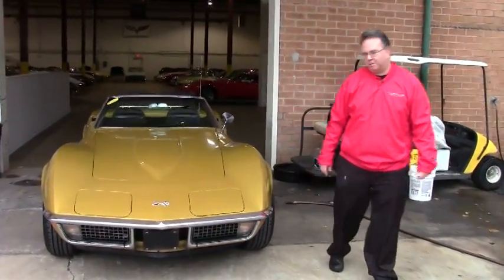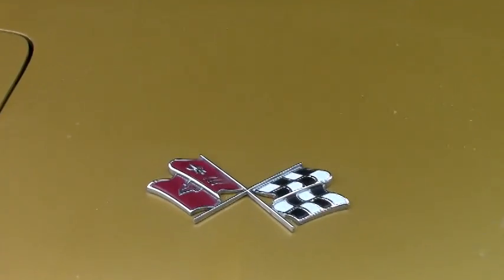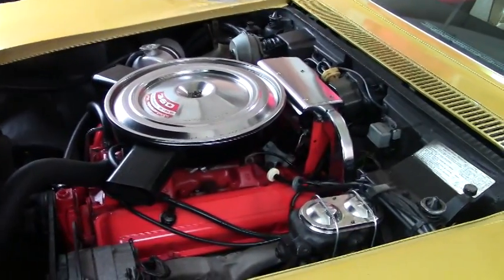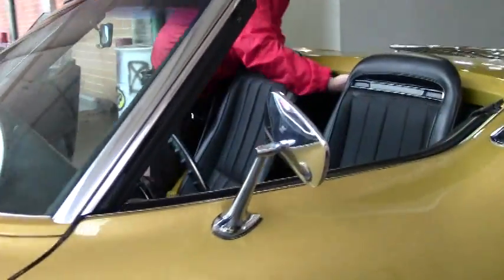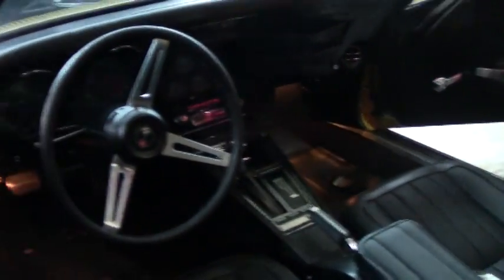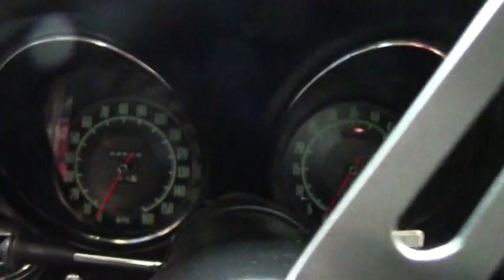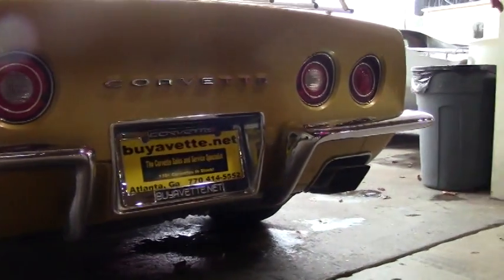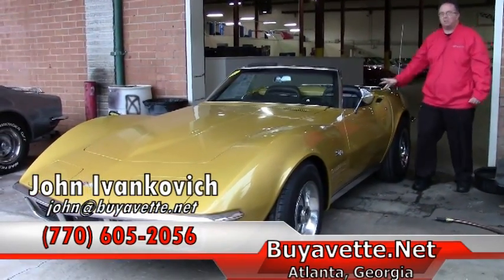1971 Corvette Convertible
1971 Corvette Convertible For sale

War Bonnet Yellow exterior, Black vinyl interior, White convertible top.

Features include power steering, AM/FM radio, tilt-n-tele, luggage rack.

Originally assembled on March 4, 1971, this driver quality 1971 Corvette Convertible is equipped with desirable power steering, as well as the 4 speed manual transmission. This car's paint is older, and is avg. Convertible top looks to be slightly older, and is good-vg with a vg window. All exterior glass in this car shows a correct date code. Chrome bumpers show what appears to be an original finish, and are in good condition, as is the luggage rack. Weatherstripping, taillights, and exterior door handles are avg. Rally wheels are present with good condition trim rings and center caps, with a set of BRAND NEW tires. The interior of this 1971 Corvette Convertible shows avg seats, carpet, door panels, and center console. GM seatbelts are in place and are in good condition, as are the steering wheel and dash pad. A Custom Auto Sound AM/FM/Cassette stereo has taken the place of the factory unit, and gauges and rear storage bins are vg. A pair of 6x9 speakers in boxes sits in the rear of the car. The numbers matching engine in this 1971 Corvette Convertible shows original casting date February 15, 1971, and final assembly date February 16, 1971. Correct air cleaner, exhaust manifolds, valve covers, and ignition shielding are in place, and the frame is solid and rust-free. A polished brake master cylinder cap has been added.